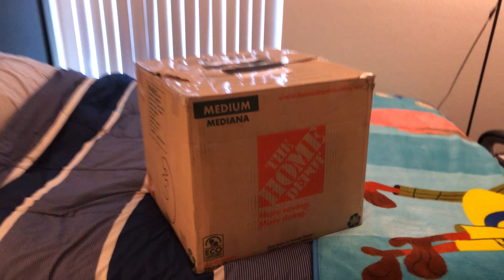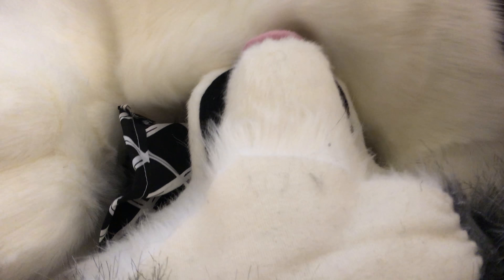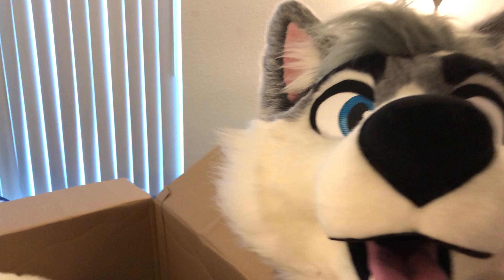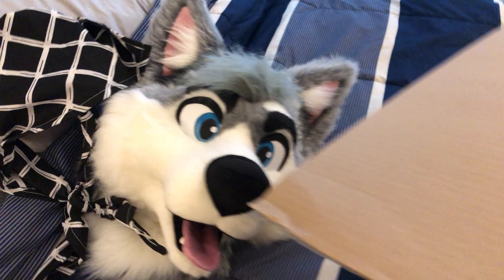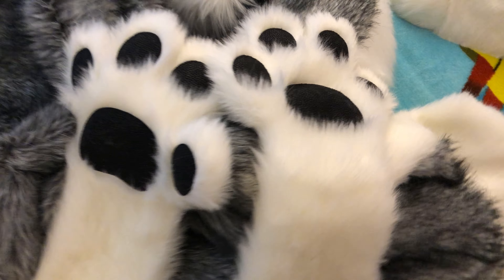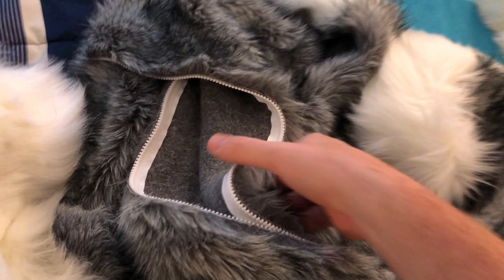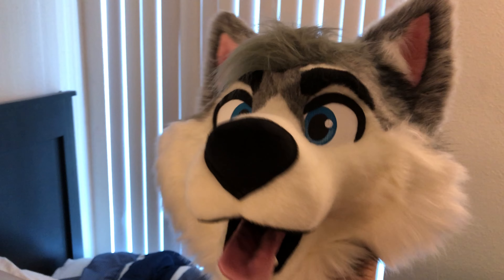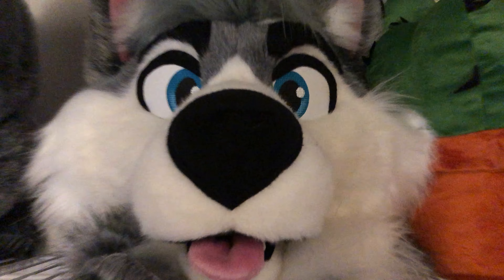Unboxing a Don't Hug Cacti Fursuit - 2017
Just received my DHC (Don't Hug Cacti) suit and wanted to share the unboxing experience with others. I'll be officially debuting him at Midwest FurFest 2017. Be on the lookout for an adorable husky at that convention.